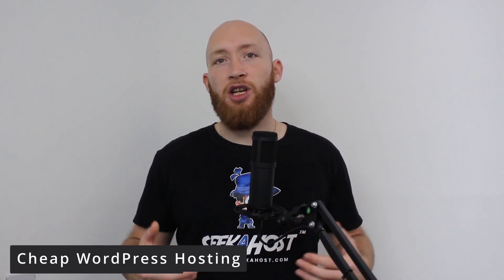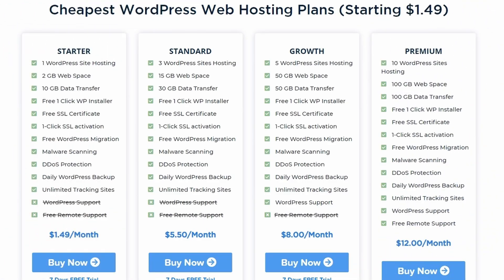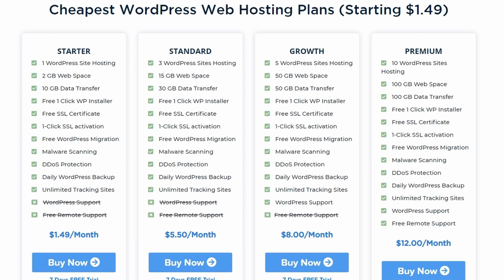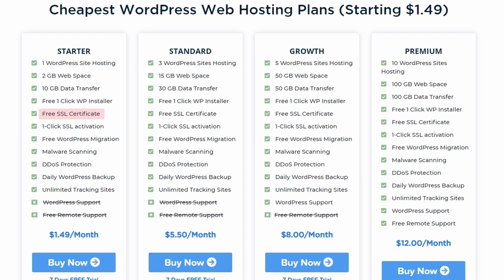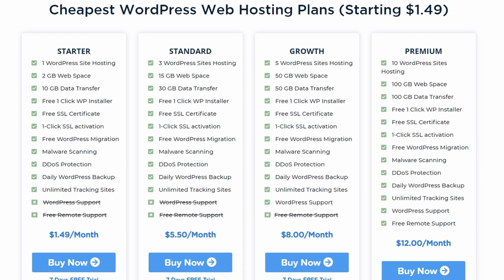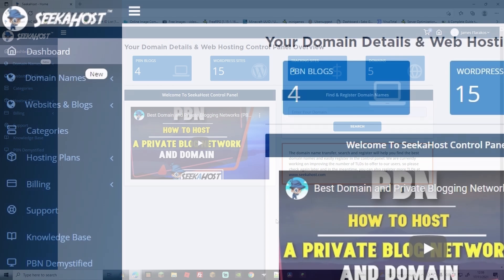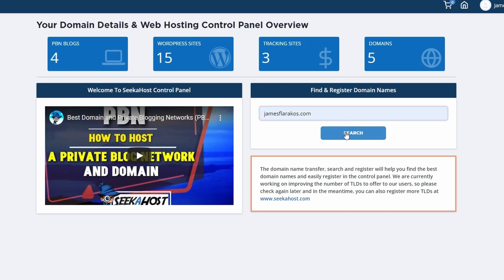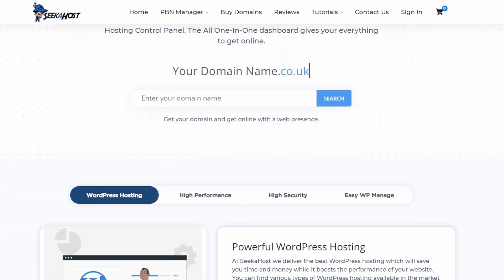Cheap WordPress Blog Hosting Starting At Only $1.49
Information on the 4 WordPress packages we have on seekahost.app

Find one to suit the amount of WordPress blogs you have and then manage them easily in our custom build management dashboard.

Not only that but get a .com domain for as little as $5.99 and have a world wide recognised domains name.